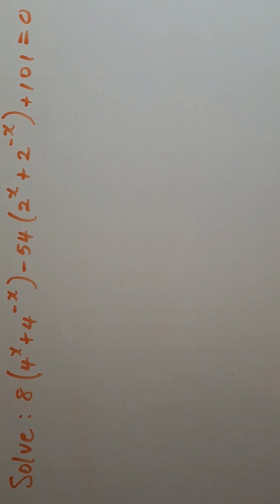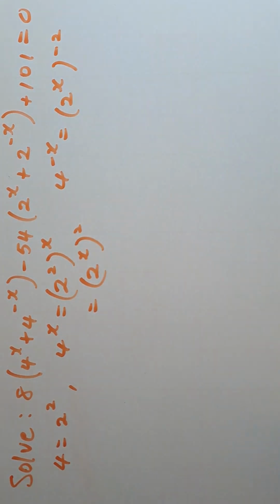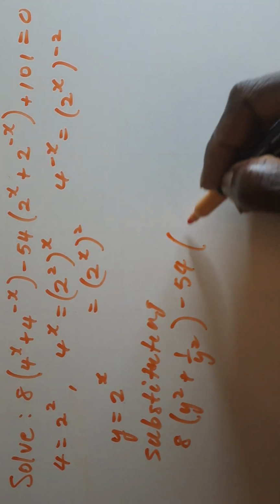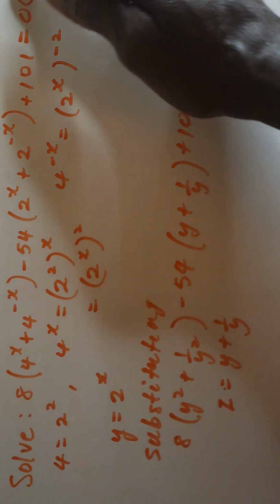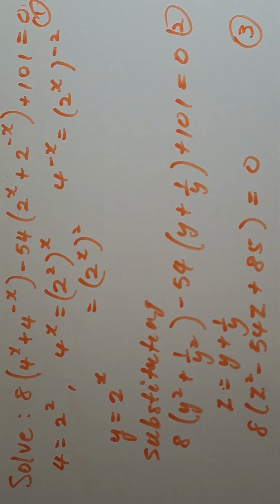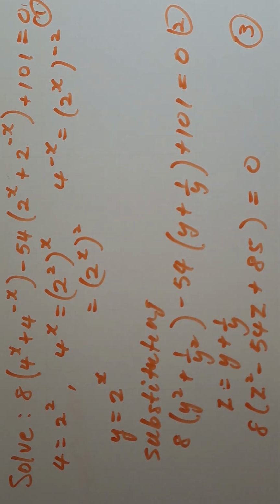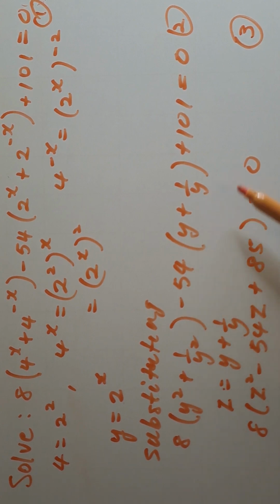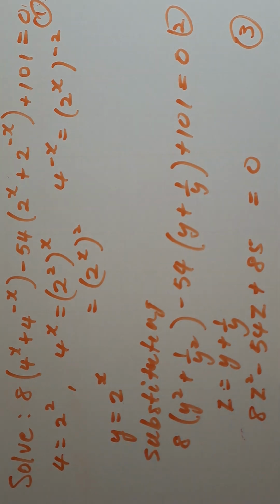19 May 2023